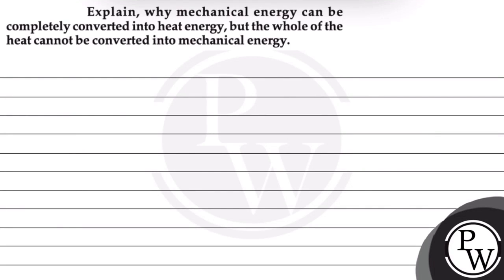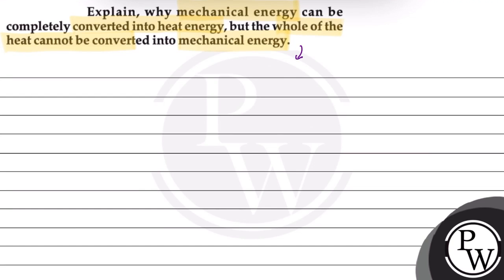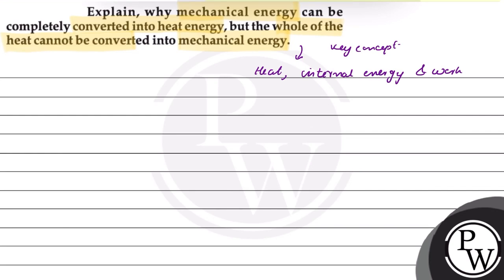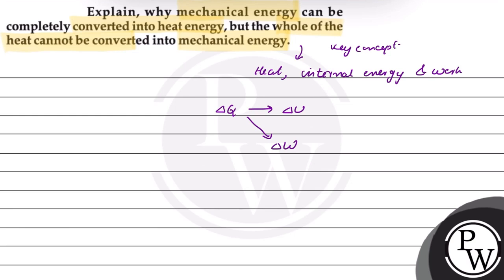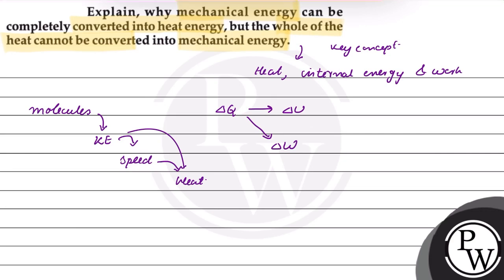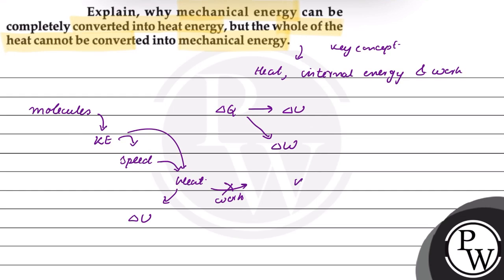Explain, why mechanical energy can be completely converted into heat energy, but the whole of the...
Explain, why mechanical energy can be completely converted into heat energy, but the whole of the heat cannot be converted into mechanical energy.